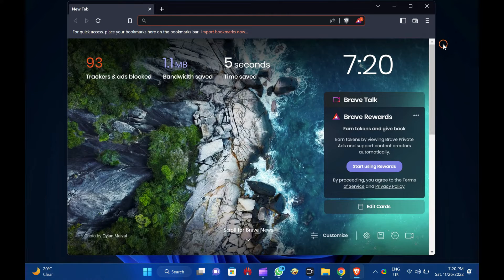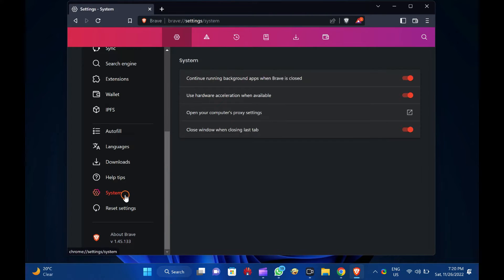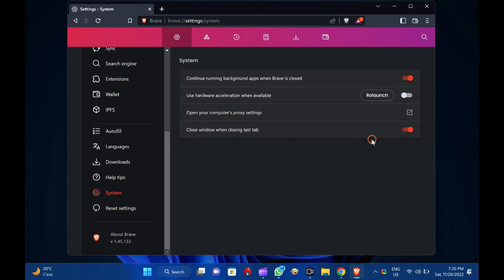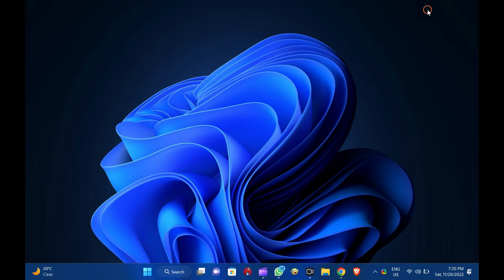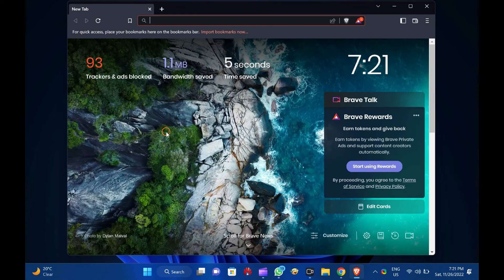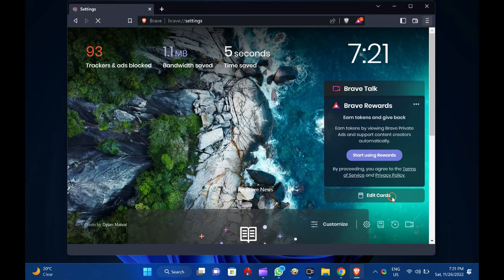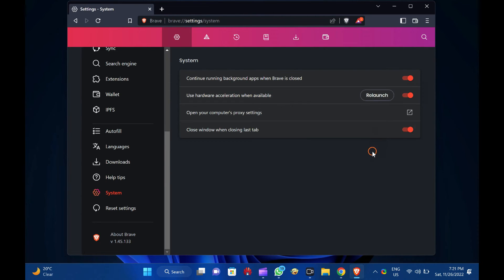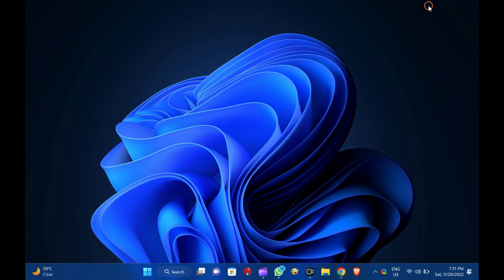How to Enable or Disable Hardware Acceleration in Brave Browser | GearUpWindows Tutorial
How to Enable or Disable Hardware Acceleration in Brave Browser?

The Brave browser lets you turn off Hardware Acceleration on Windows 11 and 10. To disable Hardware Acceleration in Brave browser, you don’t need a third-party app as it natively supports it. That means, using the built-in option of Brave browser, you can turn off this feature if the Brave browser is causing any issues. Disabling the hardware acceleration could be a solution.

How to Disable Hardware Acceleration in the Brave Browser on Windows 11 or 10 PC?

To disable or turn off Hardware Acceleration in the Brave browser on your Windows 11 or 10 machine, first, open the Brave browser on your computer.

Then, click the menu (Customize and control Brave) button.

Select the Settings option in the drop-down menu.

Next, scroll down to the bottom and click the System tab on the left side.

On the right sidebar, turn off the Use hardware acceleration when available toggle switch.

Then, click the Relaunch button to restart the browser.

Once you complete the above steps, hardware acceleration will be disabled on your Brave browser.

How to Enable Hardware Acceleration in the Brave Browser on Windows 11 or 10 PC?

To enable or turn on Hardware Acceleration in the Brave browser on your Windows 11 or 10 PC, first, open the Brave browser on your computer.

Next, select the Settings option.

Now, scroll down and click on the System tab on the left sidebar.

On the right sidebar, turn on the Use hardware acceleration when available toggle switch.

Once you complete the above steps, hardware acceleration will be enabled on your Brave browser.

Chapters

00:00 Intro
00:35 How to Disable Hardware Acceleration in the Brave Browser on Windows 11 or 10 PC?
01:21 How to Enable Hardware Acceleration in the Brave Browser on Windows 11 or 10 PC?